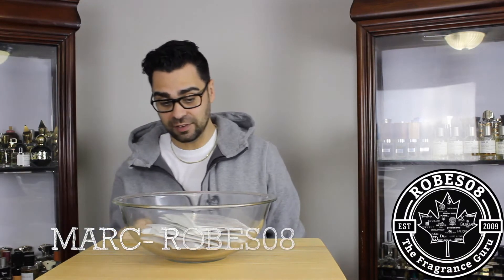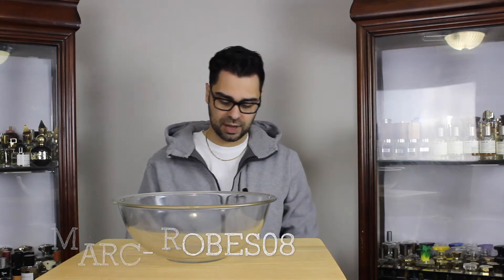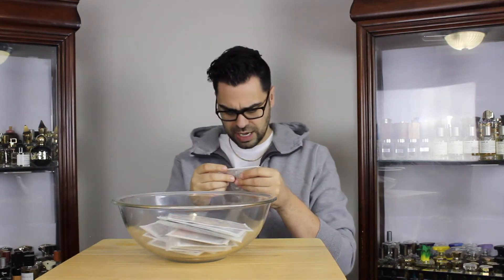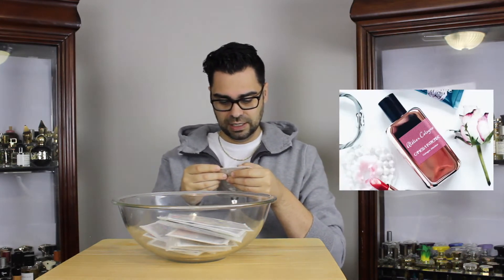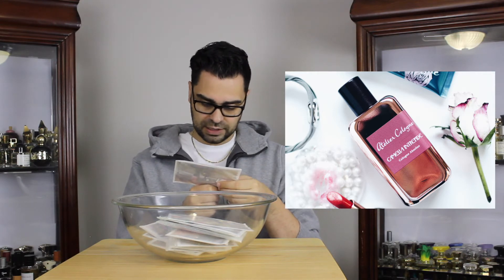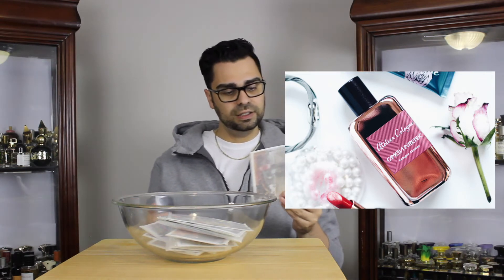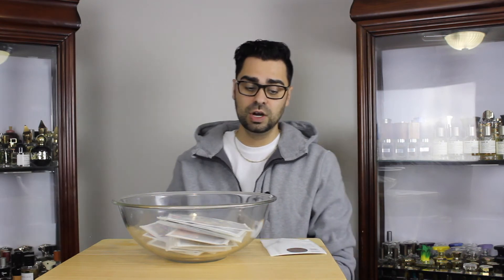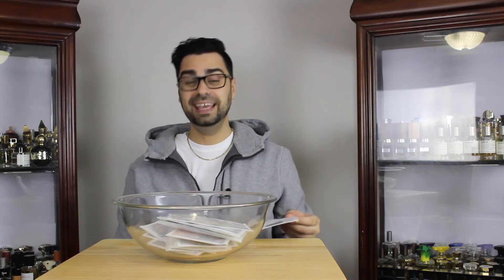Day 20 Pick: Atelier Month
Unknown... let's see what it does